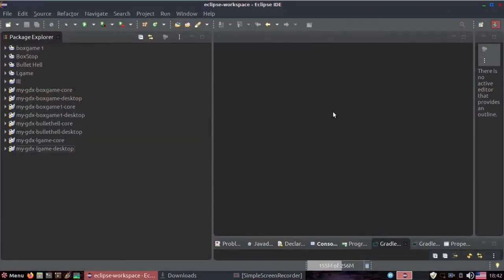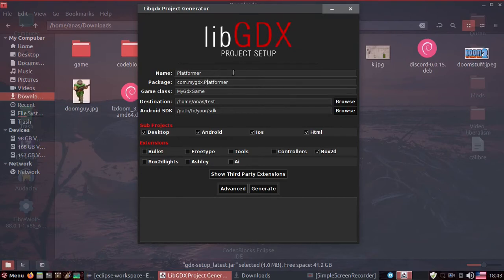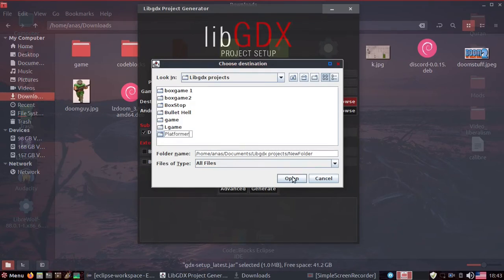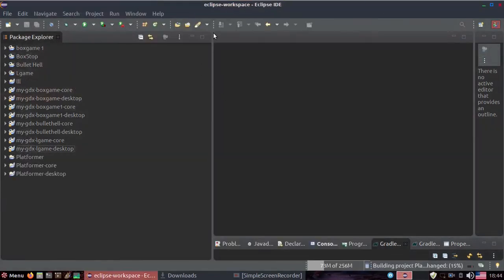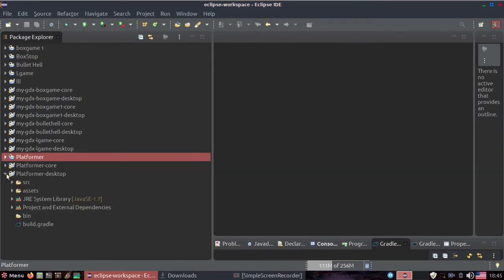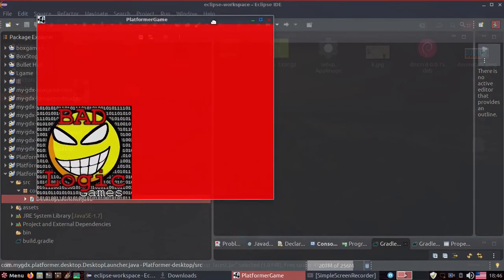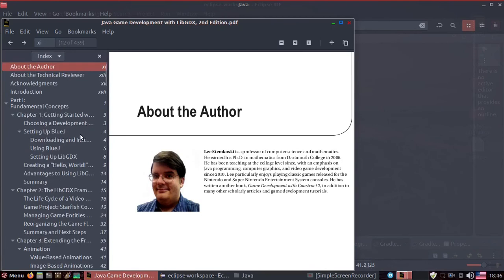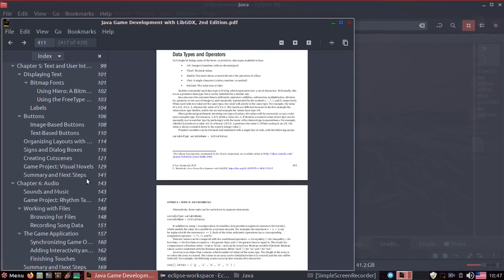How to set up Libgdx(on Windows,MacOS,Linux) & Recommended Books for Libgdx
Setting up Libgdx 0:00
Importing it into The IDE 2:00
a Recommended Book for Beginners 3:55

ignore these